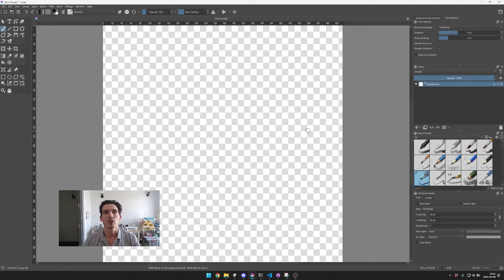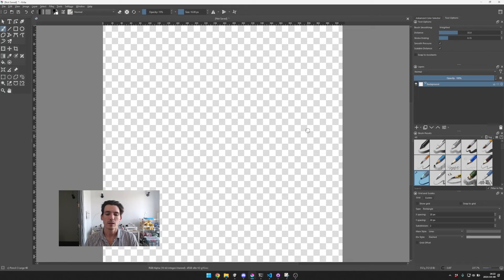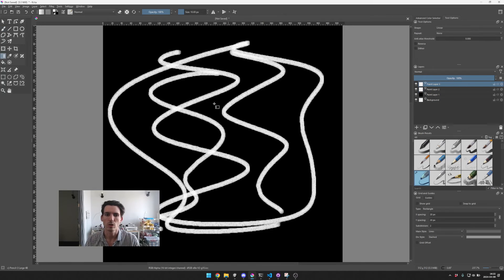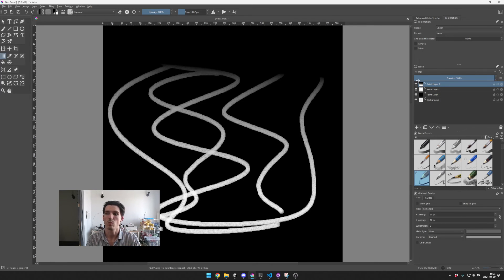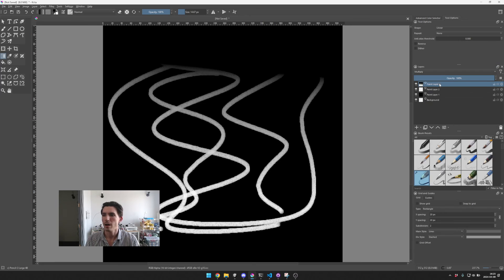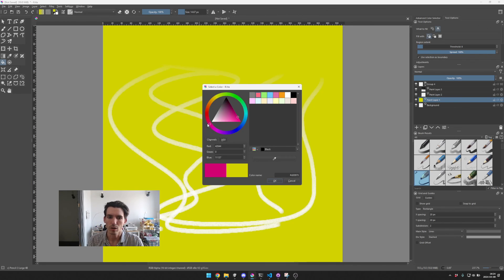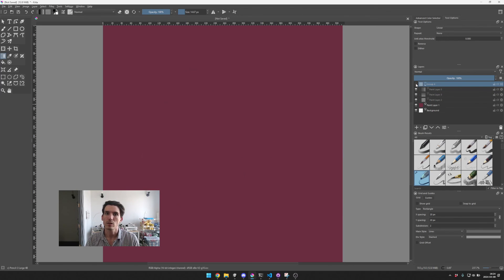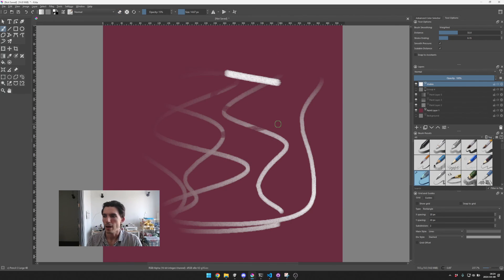Krita: Merge Layers with Opacity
We recommend downloading all your assets on Strafekit - unlimited downloads of premium game assets for game devs.

Learn how to work around a specific quirk in Krita to author VFX Textures. Krita's default merge behavior doesn't work how you would expect. This workaround lets use gradients to fade out parts of your texture. You use the layer blending behavior together with the Erase blend mode and the Layer Groups to set it up.